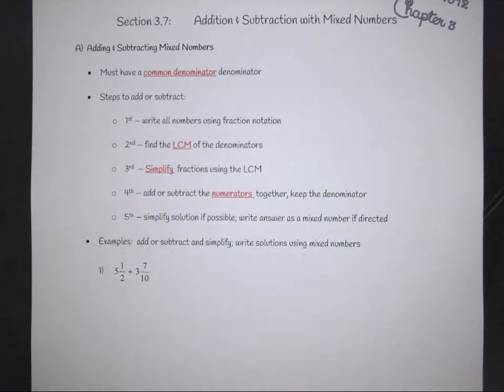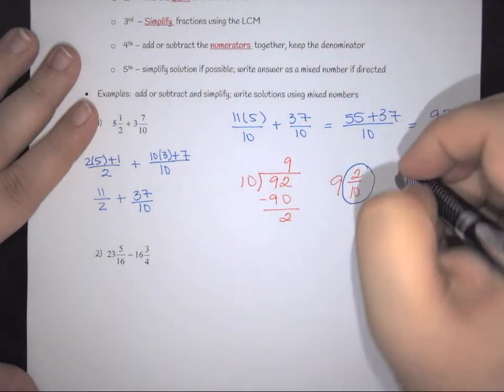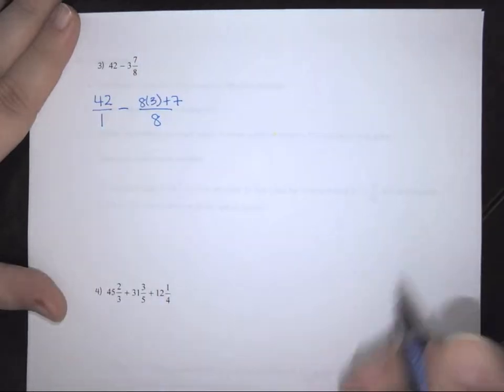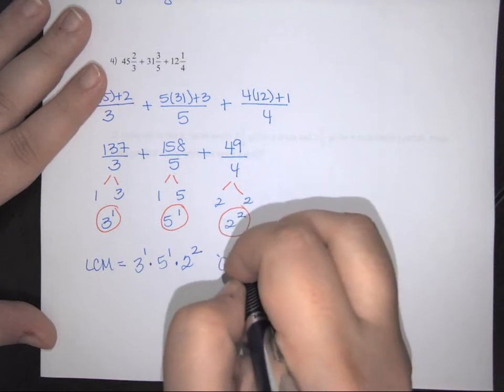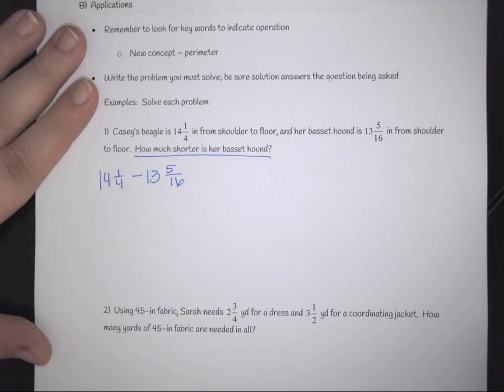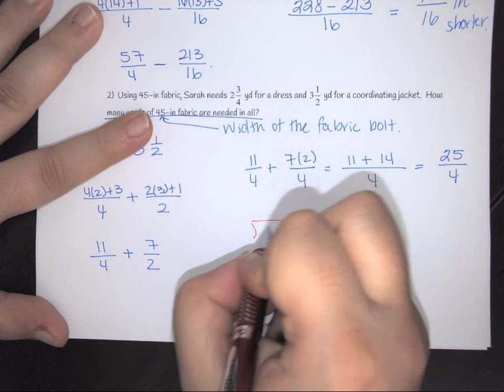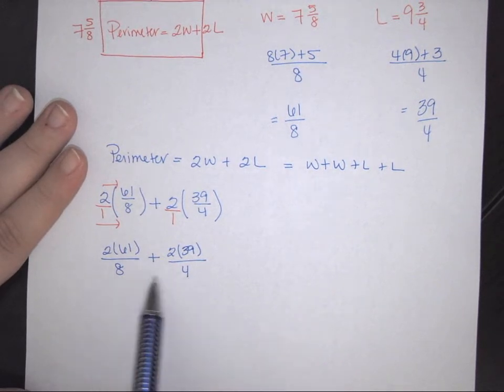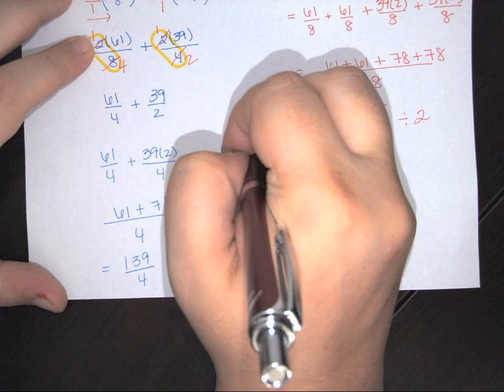Addition and Subtraction with Mixed Numbers - Foundations of Mathematics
Here you will see examples of adding and subtracting mixed numbers.  The examples will range from straight expressions to solving application problems.